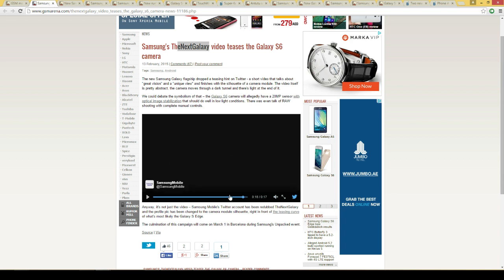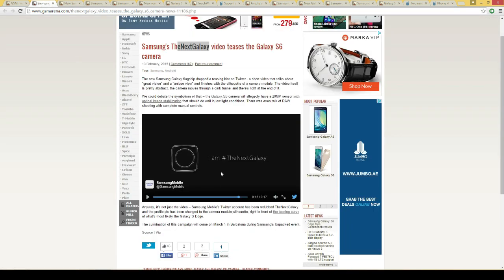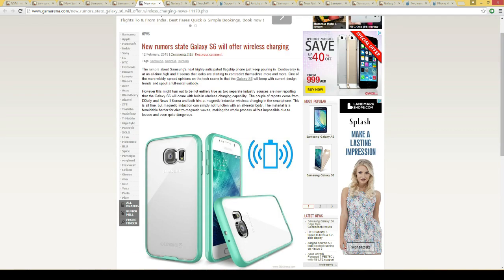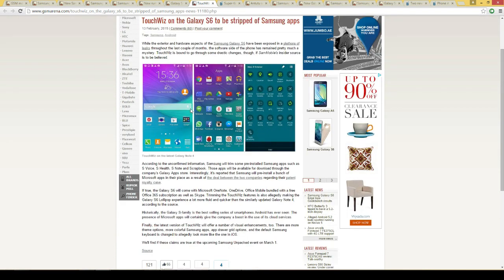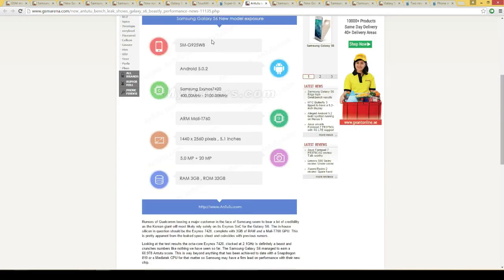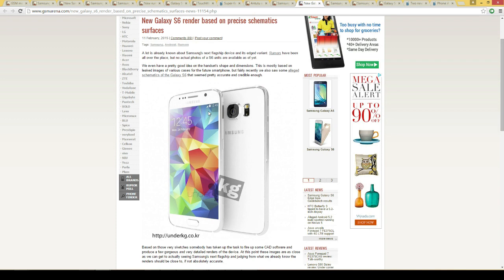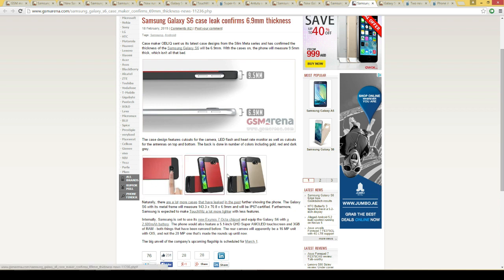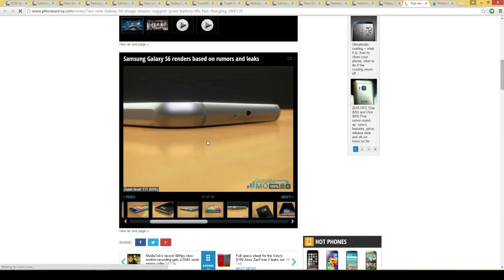The Samsung Galaxy S6 and S6 Edge: Everything We Expect!